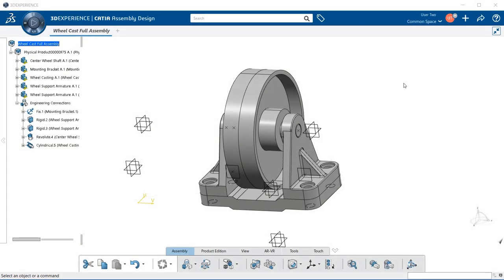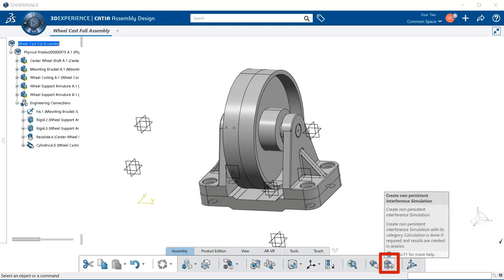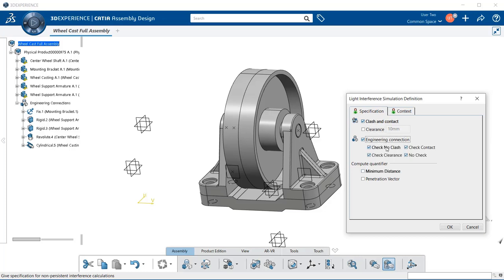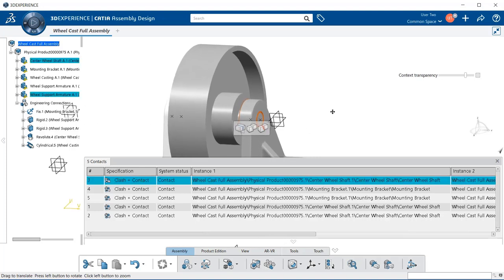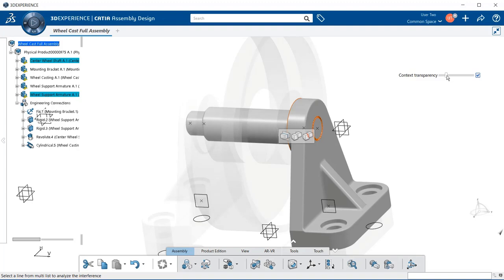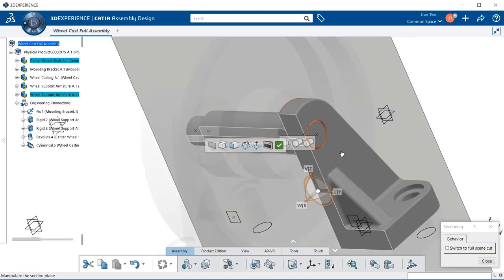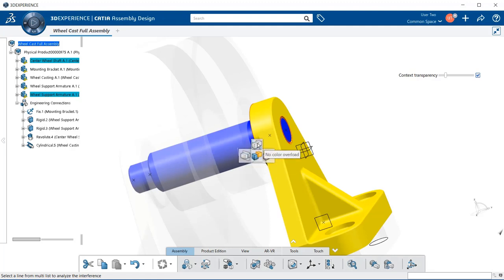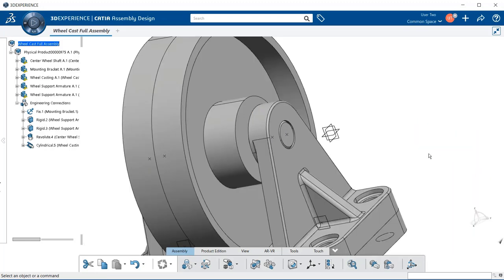How to use Clash in Assembly Design | 3DEXPERIENCE CATIA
In this video you will learn how to recognize and use Clash tools in the Assembly Design application. For more information on learning 3DEXPERIENCE visit the i GET IT for more information.